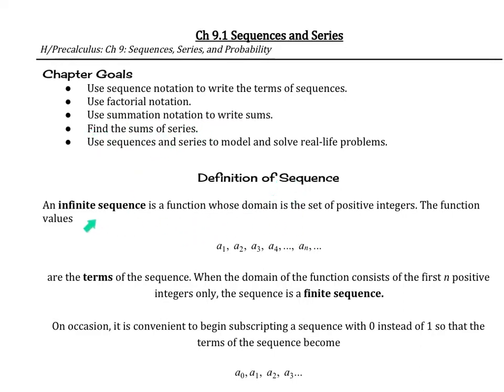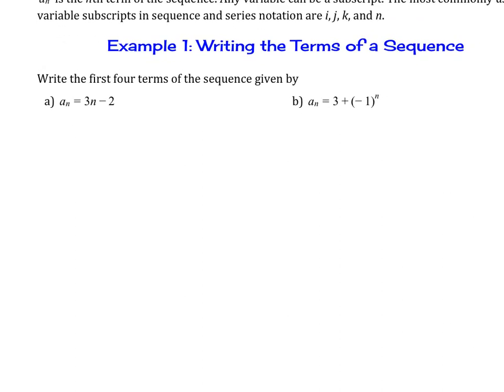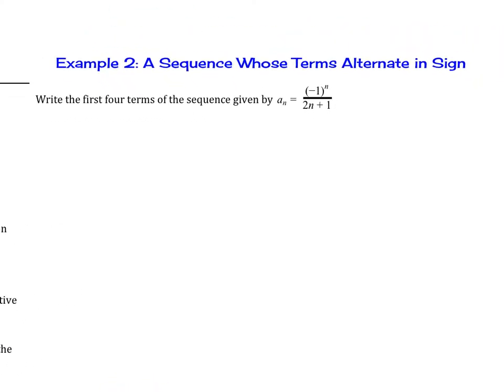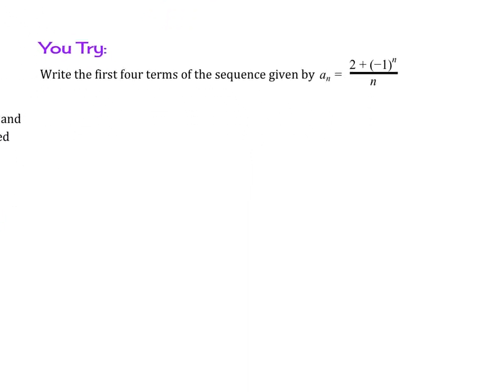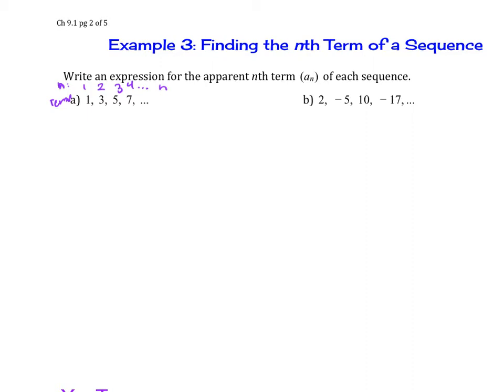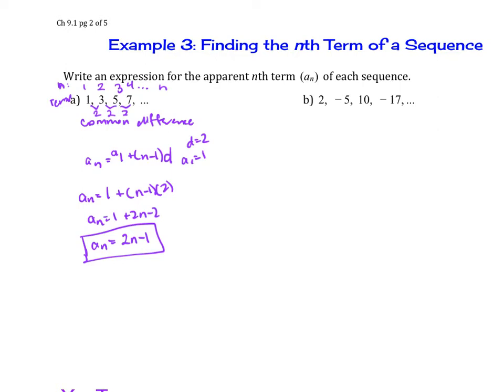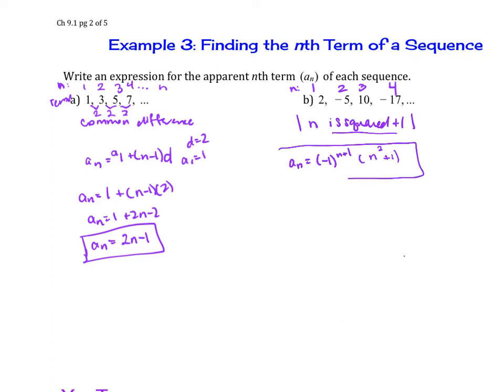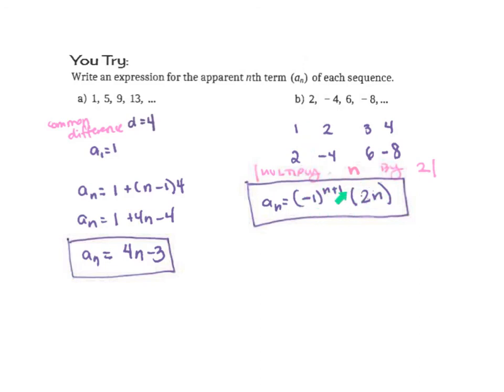Ch 9 1 Sequences and Series Ex 1 to 3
Precalculus Sequences and Series